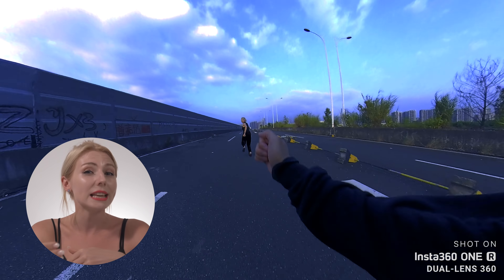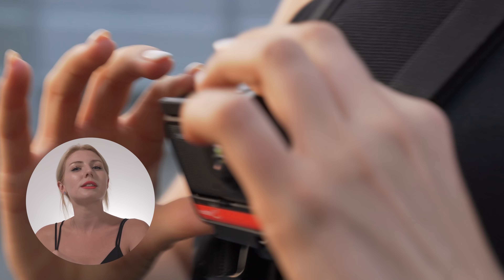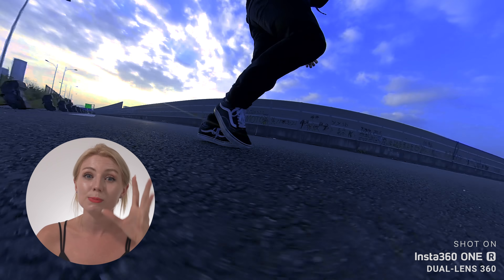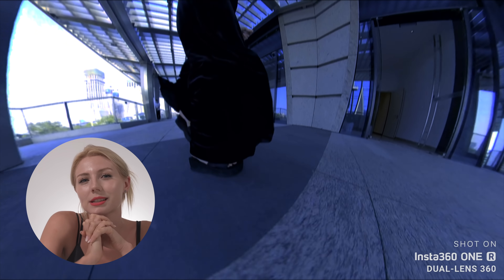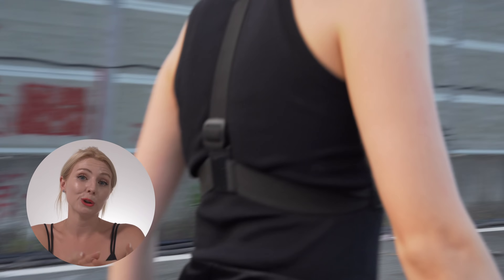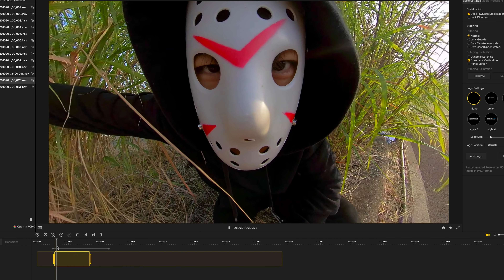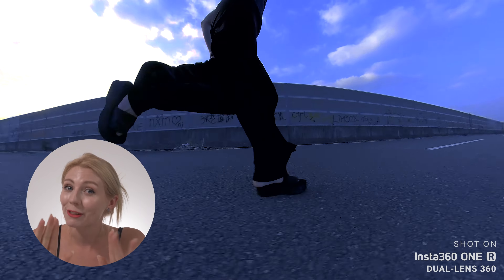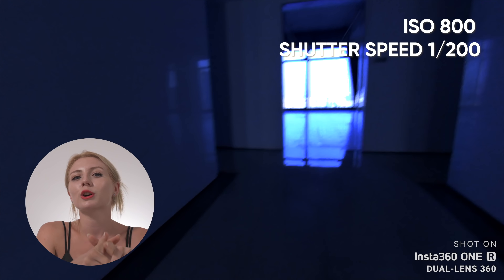How to film a horror movie with an action camera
Hello everyone, Hannah here, and welcome to a special Halloween themed episode! 👻 🎃 Naturally, we couldn't let Halloween pass us by without having a bit of fun, and so a POV horror movie chase scene was born! We really enjoyed filming this with our trusty Insta360 ONE R (with a little dash of DSLR 😉 ), and now we'd like to let you in on how we went about shooting this. 🎥  Loads of useful stuff in here including choice of camera and mounts, plus other shooting and editing techniques. We know you guys can come up with something just as good, if not better, so have a go and let us know how you get on! Happy Halloween! 🧡

0:00 Horror movie POV chase scene
1:35 BTS Intro
2:07 Why POV?
2:31 Why shoot with Insta360 ONE R (360 Mod)?
3:56 Scene by scene breakdown
6:59 What happened next?